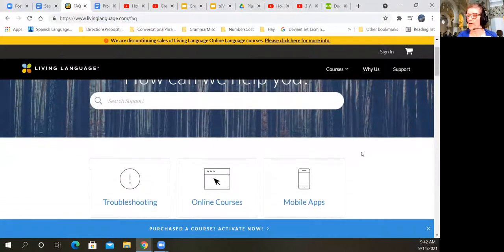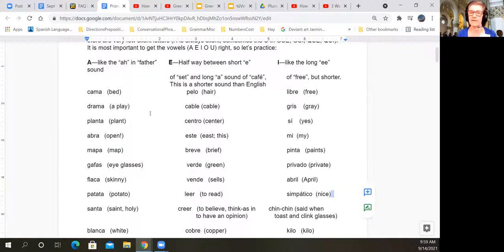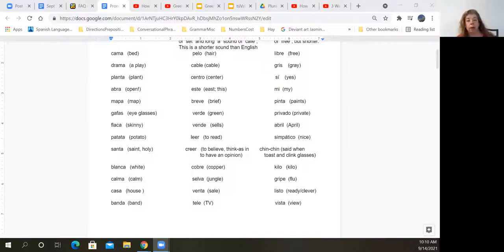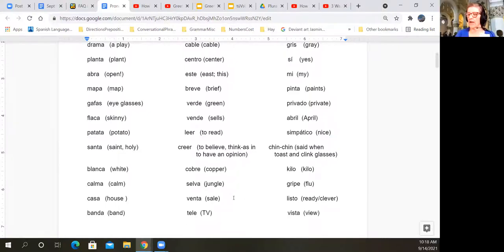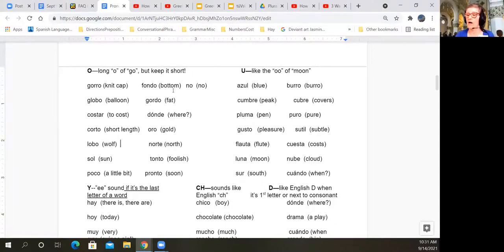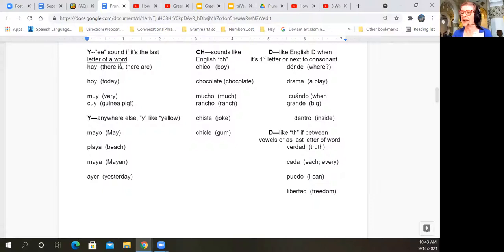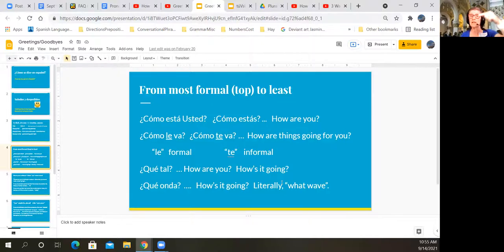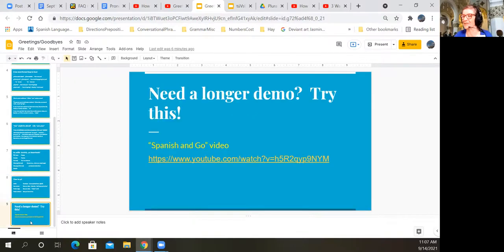Spanish Beginners Step 1--Sept. 14, 2021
Fall A session lesson 1